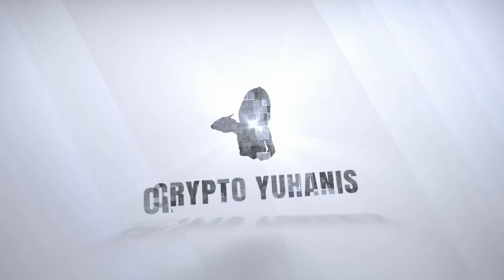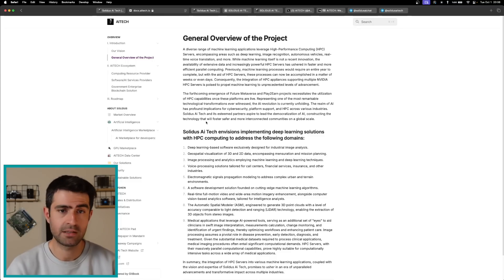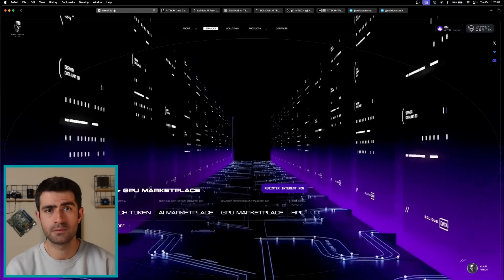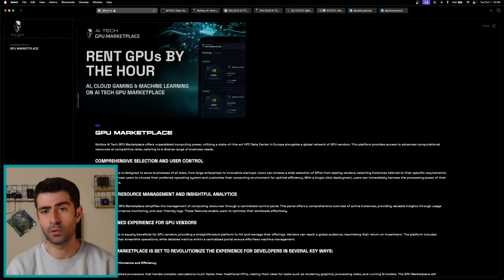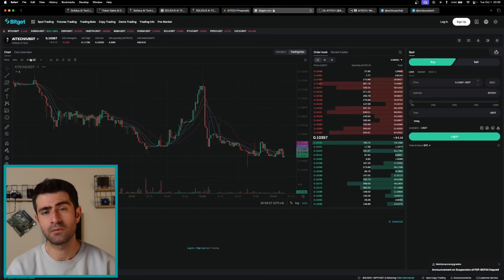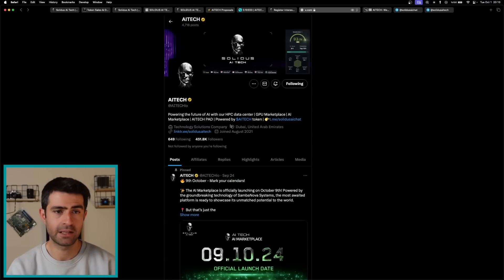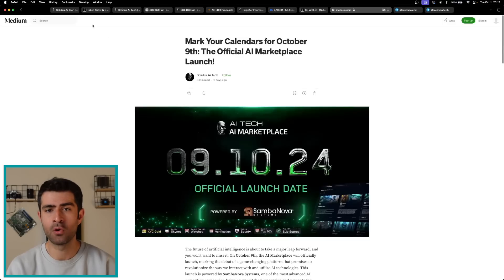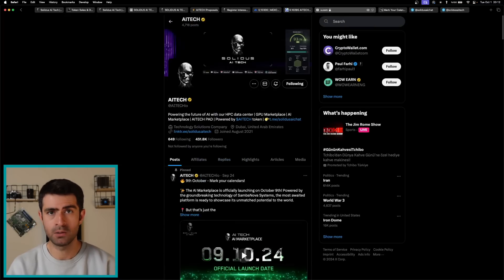SOLIDUS AI TECH | UPCOMING MARKETPLACE LAUNCH ON OCTOBER 9 - EU BASED, ADVANCED AI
The AI Marketplace is officially launching on October 9th! Powered by the groundbreaking technology of SambaNova Systems, the most awaited platform is ready to showcase its unmatched potential to the world.